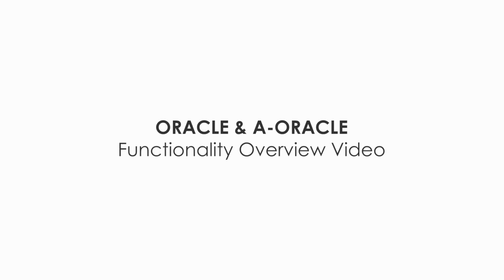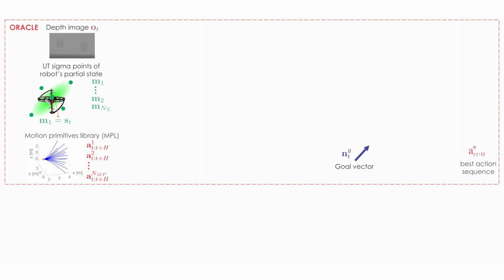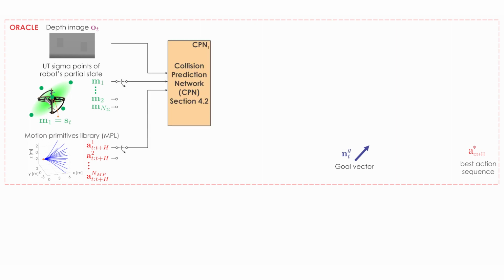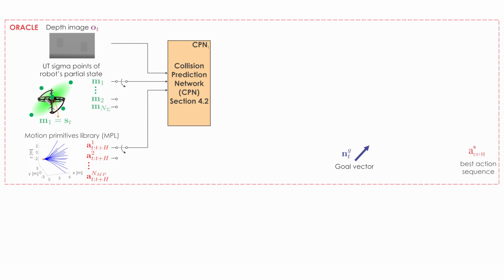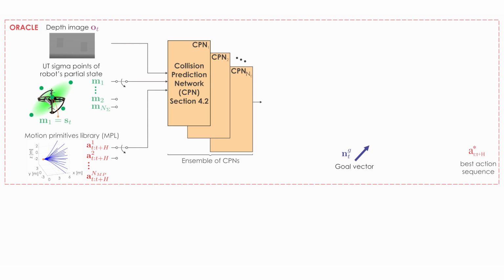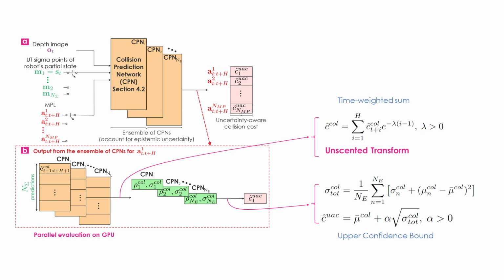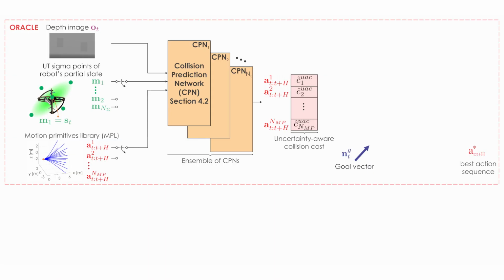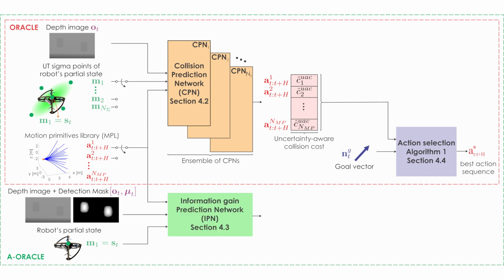ORACLE & A-ORACLE - How it Works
Functionality overview presentation for the ORACLE and Attentive ORACLE methods.